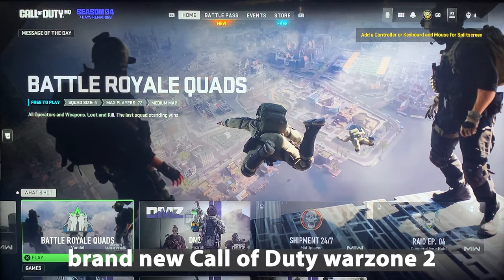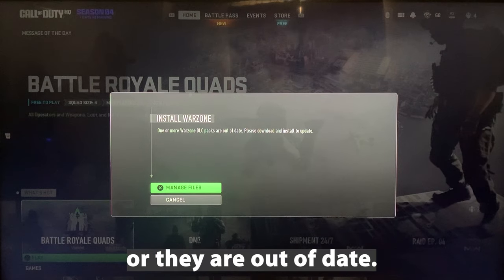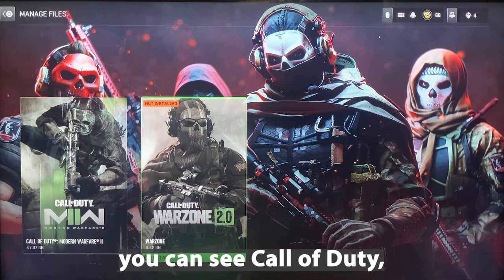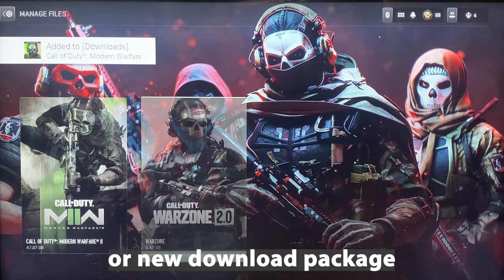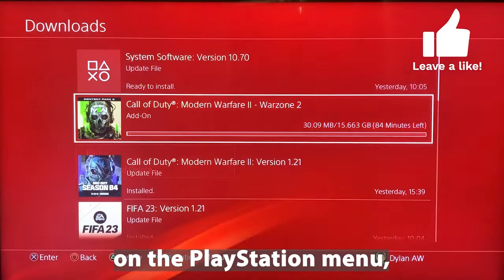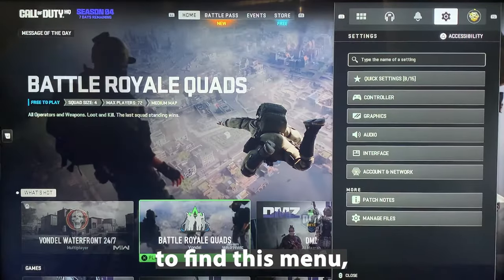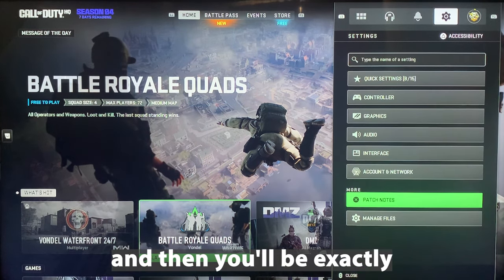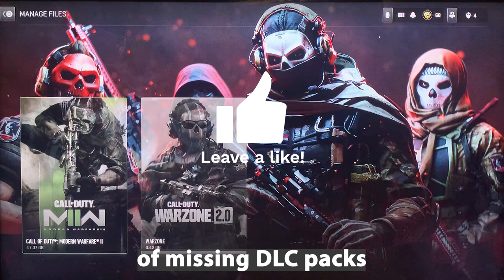Missing DLC FIX on Warzone 2: Purchase Modern Warfare 2 To have Access to Everything ✅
How to fix Purchase Modern Warfare 2 to have access to everything and play COD Warzone 2. If you are missing DLC and can't play Warzone 2 you don't need to buy MW2 you just need to download extra DLC Packs to be able to play Warzone 2. Today I show you how to download the missing DLC. I also show you how to manage files on Warzone 2 and download updates. This will fix all issues and allow you to play the game.